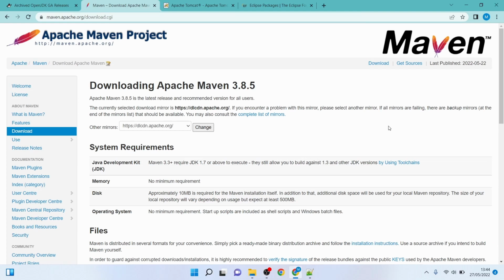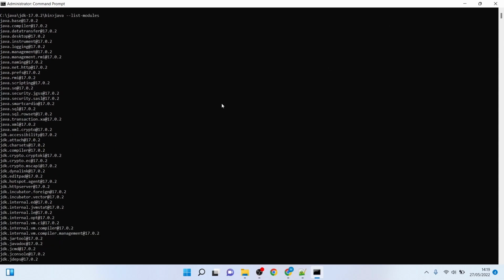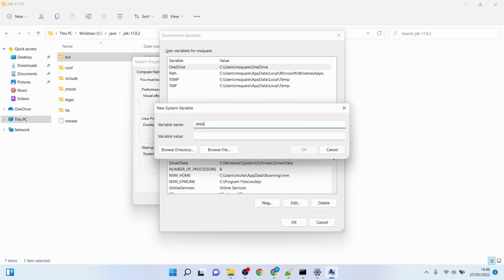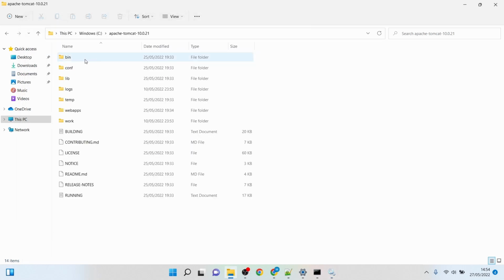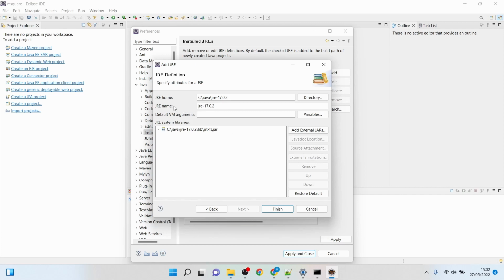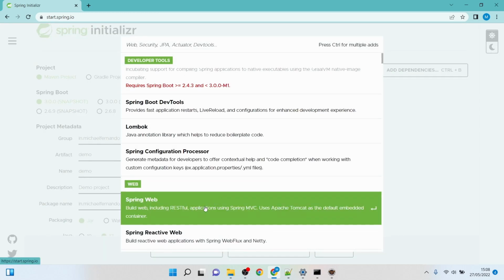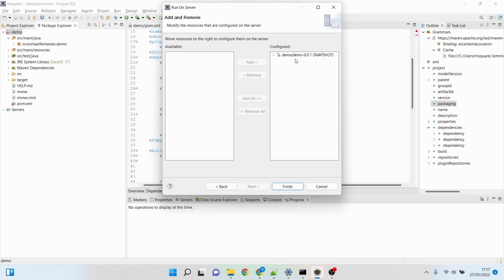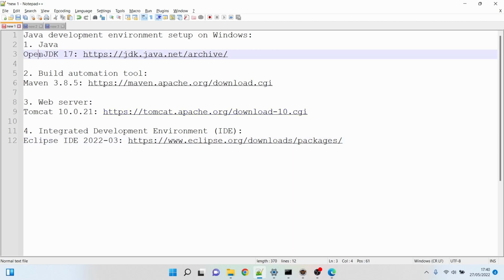Java Setup | Install OpenJDK 17 | JRE using JLink | Maven | Tomcat | Eclipse | SpringBoot | Windows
In this video I will show you how to setup OpenJDK 17 and generate JRE17.  I will also show how to setup the common tools that most Java developers use to create web applications. I am going to setup all of these on a Windows 11 PC. The goal will be to complete the setup and run a sample Spring Boot application.

Java development environment setup on Windows:
1. Java
Generate JRE using below commands:
1a
java --list-modules
1b
jlink --no-header-files --no-man-pages --compress=2 --add-modules COMMA_SEPARATED_MODULE_LIST_FROM_1A --output PATH_TO_JRE_FOLDER

Chapters:
0:00 Intro
0:38 Download JDK, Maven, Tomcat and Eclipse
2:16 Generate JRE from OpenJDK 17 using jlink
6:45 Configure environment variables for Java, Maven, Tomcat
11:38 Install Tomcat10 as a Windows service
14:38 Configure Java, Maven, Tomcat in Eclipse
18:52 Download sample Spring Boot project
20:13 Import Spring Boot Maven project in Eclipse
23:05 Run Spring Boot application in Eclipse